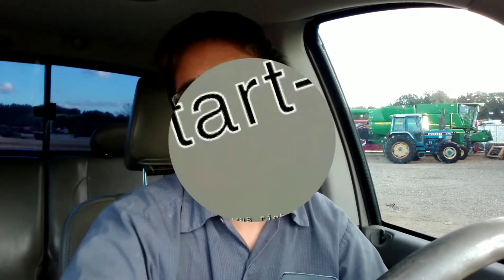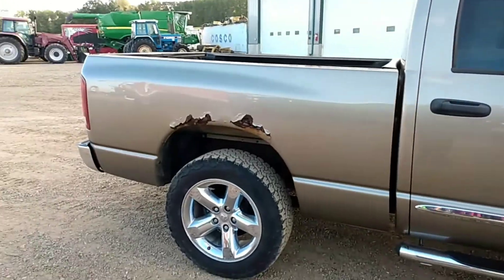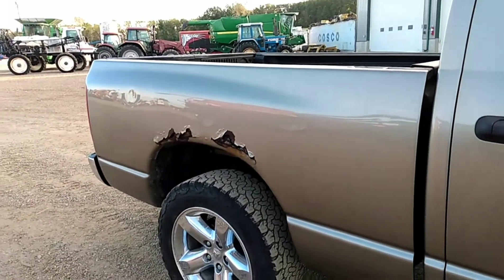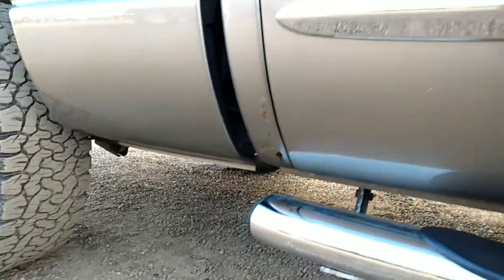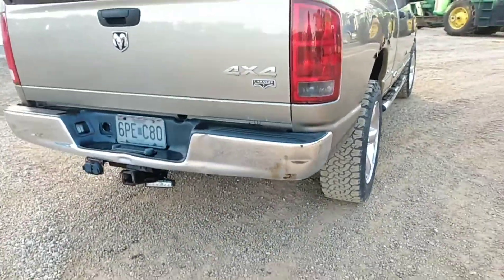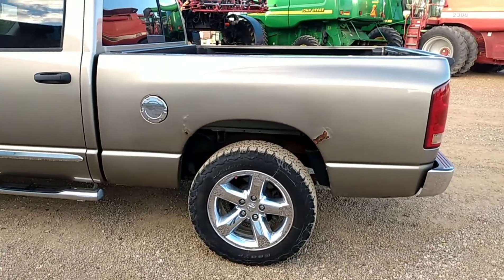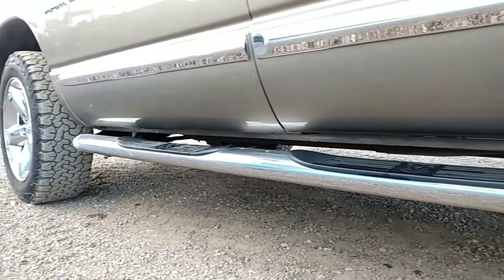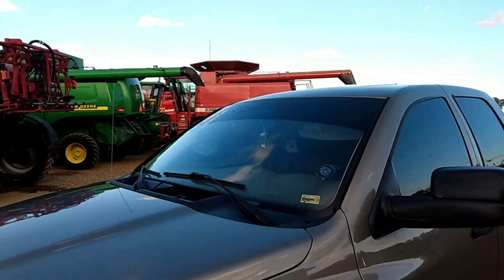My Dodge Ram: Getting the rust repaired finally!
Basically what this video is, is of how it looks before I fix up the rust. Plus then a bunch of pictures I decided to add at the end of the video.